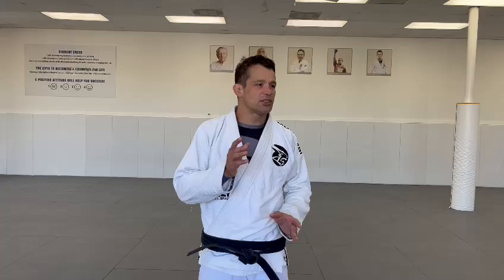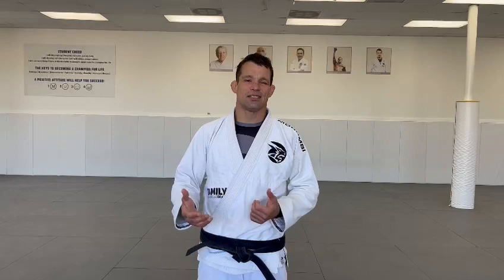My Online Instructional Course is Available Now!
Total Body Concepts For Controlling The Fight by Fabio Leopoldo

Use Total Body Jiu Jitsu Concepts From Fabio Leopoldo To Control The Fight Longer, Wear Down The Opposition Faster, And Score More Points & Submissions As You Improve Your Grappling

    In this 4-part series, black belt instructor Fabio Leopoldo shows you his concepts for maintaining and reestablishing dominant grappling positions
    Get drills you can use for rapid skill development in common positions like side control, mount, closed guard, and more
    Find highly effective ways to finish the fight from dominant positions, with instruction on classic techniques like arm triangles, chokes from the back, and more
    These total body concepts can help improve your study of grappling by giving you a more complete view of how your body should be moving in these important situations

Morumbi Jiu Jitsu is a family oriented Martial Arts and Fitness academy for kids and adults. Our two locations have been voted Best Martial Arts School in Ventura County repeatedly since 2009. We offer self defense and fitness classes for all levels. Students with consistency and dedication adopt a more healthful lifestyle and greater confidence. We are on an unstoppable mission to help you reach your goals.

Learn more by visiting our website and scheduling a FREE appointment with one of our Morumbi reps to see if you or your child is a great fit for our program.

Get trained by someone who's trusted by people like Conor McGregor, Anderson Silva, the movie industry, police officers and the NFL.

What you'll learn in this video:
•  How normal people become untouchable and powered up for life with calm attractive humility

•  Why training with a six time world Jiu Jitsu champion allows you to learn techniques that are years ahead of normal schools

•  How people with this particular body type are able to advance in Jiu Jitsu incredibly FAST!!

•  What people who know Jiu Jitsu can do that the normal person can only dream about and why the average person who knows Jiu Jitsu reaches success 7x quicker in life and business

•  Why you don't need to be "tough" to defend yourself against "tough guys" ...fear literaly melts away in any situation when you know this simple approach!

•  Most people think Jiu Jitsu is hard to learn until they see this newly innovative approach we developed to make it fun, fast, & easy for any age!

Are you worried and anxious about your child? Does this sound like your child:

• unhappy
• difficulty making friends
• not interested in sports or other activities
• has trouble focusing
• does poorly in school, or avoids school (perhaps because they are being bullied)

OR
Maybe you simply want to give your child the skills and confidence to defend themselves with the world’s most effective self-defense system!